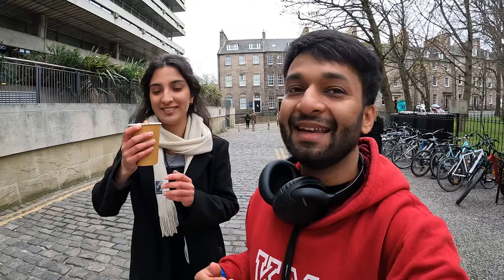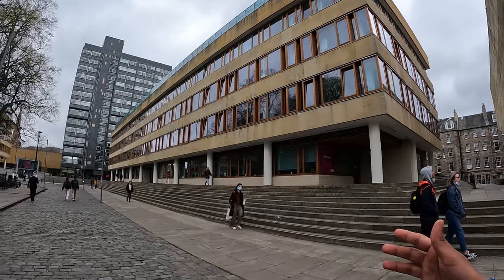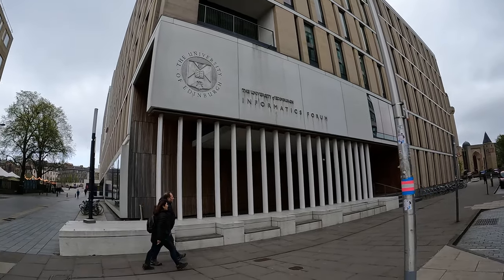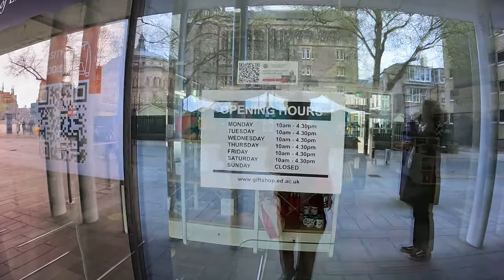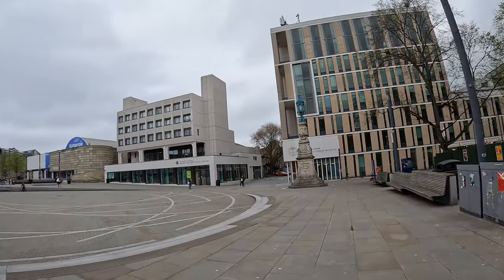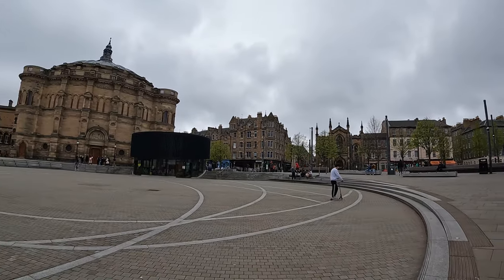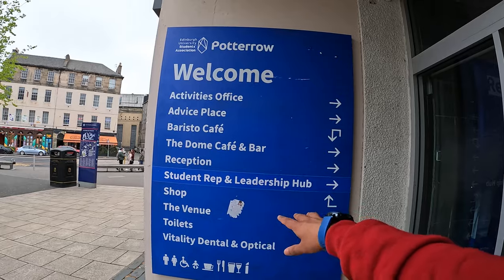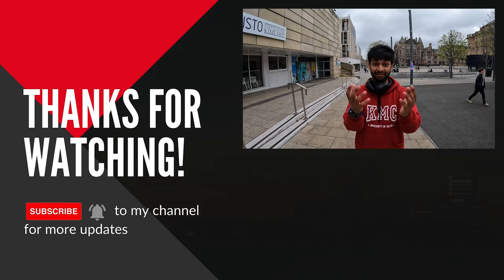University of Edinburgh Campus Tour | George Square Campus | B School, Main Library, McEwan Hall &..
Chapters:
00:00 Intro
00:27 Main Library
01:38 University of Edinburgh Business School
03:00 Appleton Tower
03:10 School of Informatics
03:20 School of Neuroscience
03:40 Gift Shop
04:50 Teviot Row House
05:59 McEwan Hall
06:50 Health & Well Being Centre
08:09 Potterrow Student Centre

Hi everyone! This is Ritwik Arya. I'm pursuing my Master’s in Marketing at the University of Edinburgh. On this channel, I’m sharing my journey in the UK as a student.

Topics I will cover on this channel:
UK university admission process
IELTS tips
UK student visa
Student life in UK
Part-time jobs in UK
Student living expense
Cost of masters in UK
Accommodation in UK
Jobs in UK